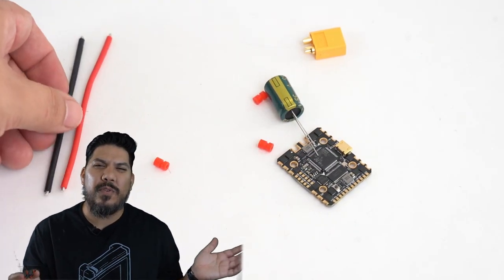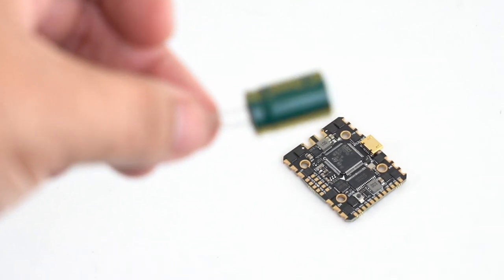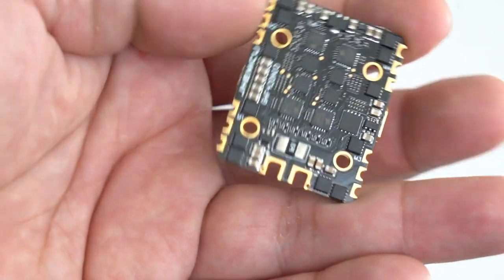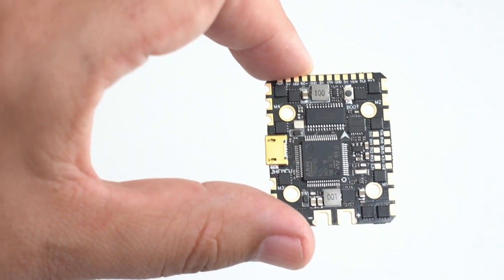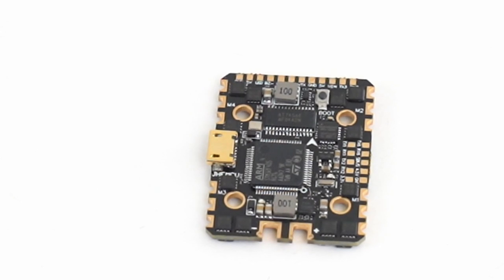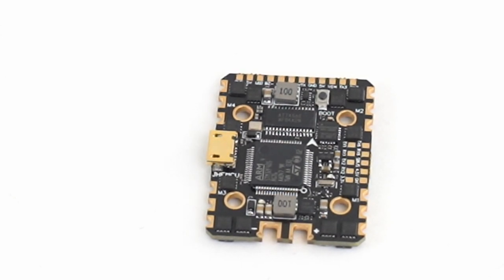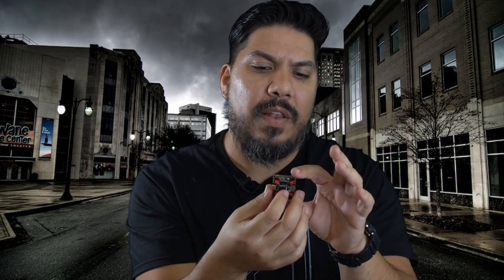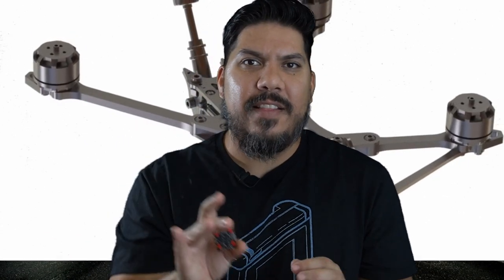JHEMCU 20x20 AIO Flight controller and ESC drone power system for quadcopters whoop to 20x20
Jhemcu GHF420AIO 2-6S F4 AIO 20x20 Flight Controller w/ 35A 4in1 ESC

3" - Diatone GT R349